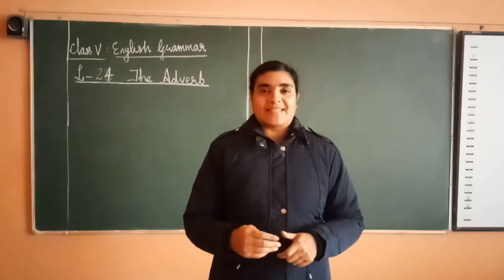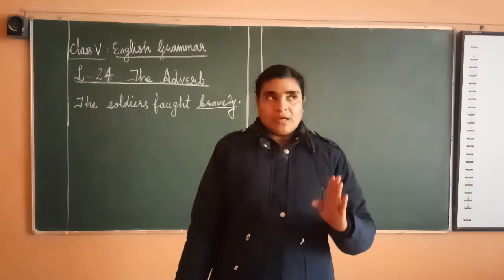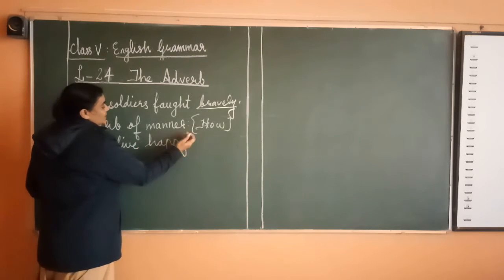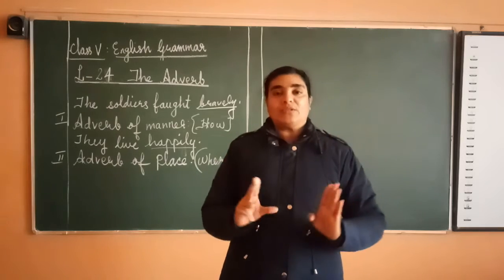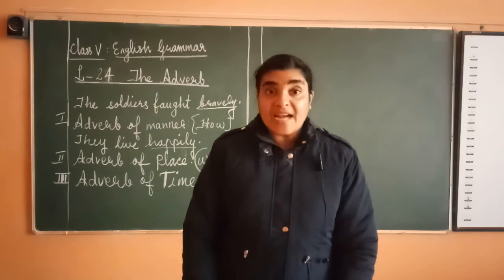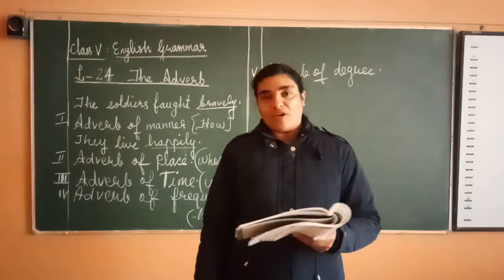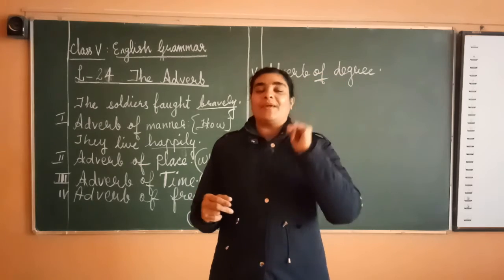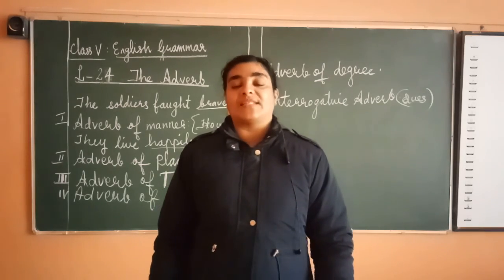Class.V. Eng.grammar. L. 24 The Adverb Explanation.